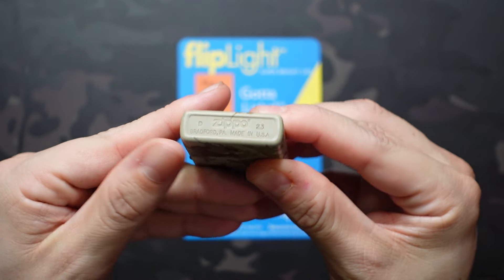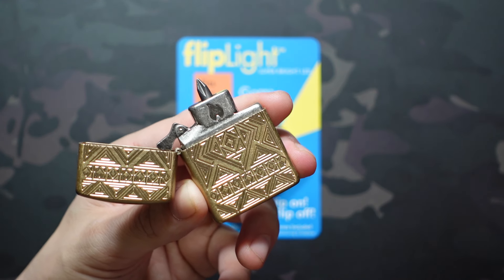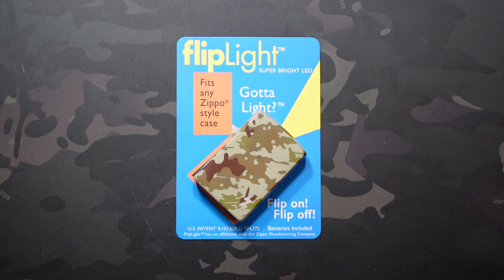FlipLight - A Flashlight Insert for your Zippo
In this video I check out the Flip Light which is a third party insert made to fit in standard Zippo style cases which has an LED light with replaceable CR2032 battery.